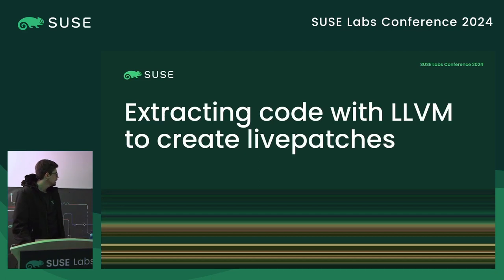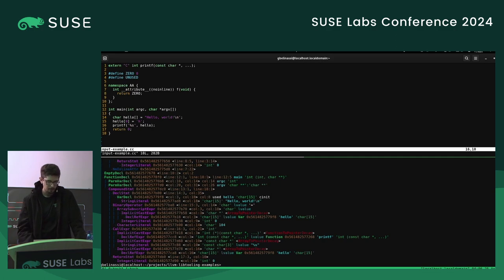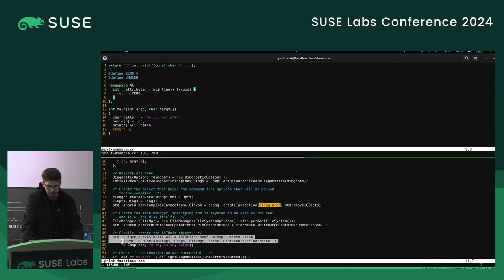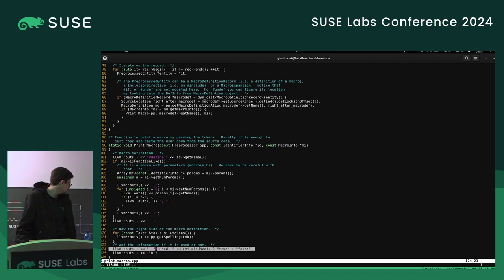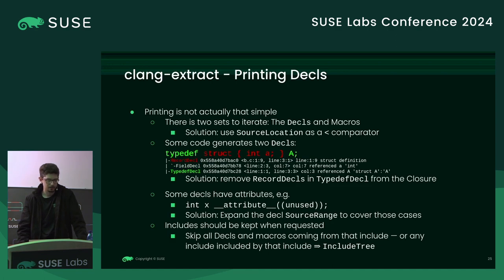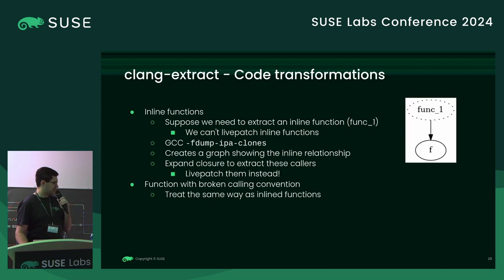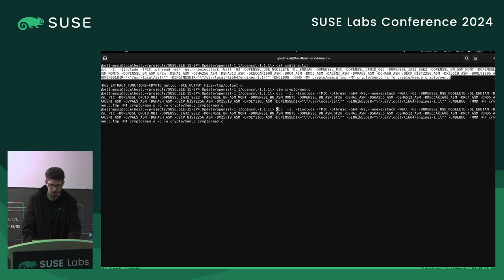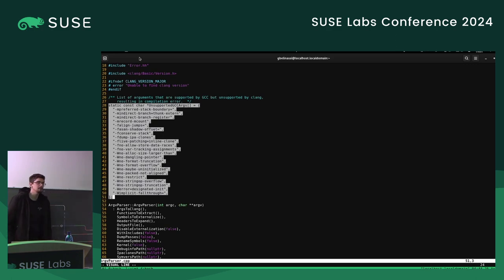Giuliano Belinassi & Marcos Paulo de Souza: Using LLVM to extract code for live patch generation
A fundamental problem in source-based live patching is the task of extracting the changes from the original codestream and its dependencies in a modular way. Manual extraction is notably laborious, involving meticulous tracing of functions, variables, and headers within the original project to construct either a kernel module or a shared object file. This process must also account for compiler transformations and symbol externalization, further complicating the task. To address these complexities, we introduce `clang-extract`, a tool relying on libclang to mimic the compilation process and automatically extract pertinent content.